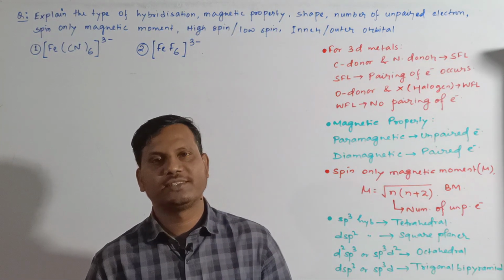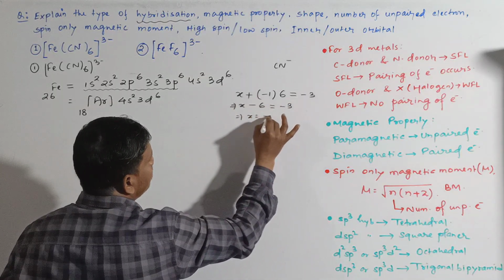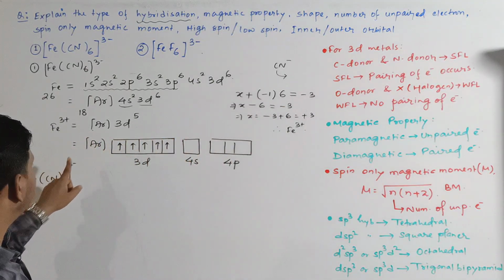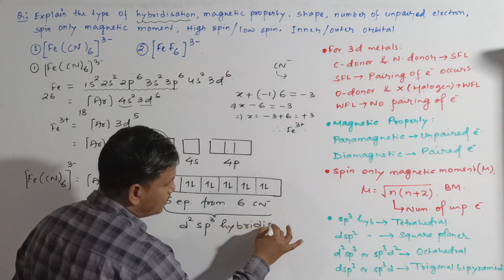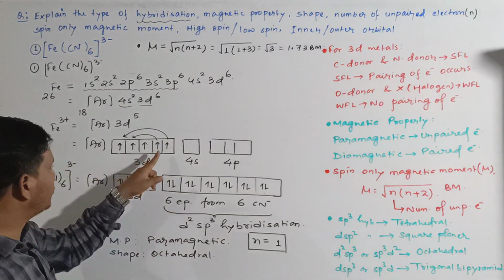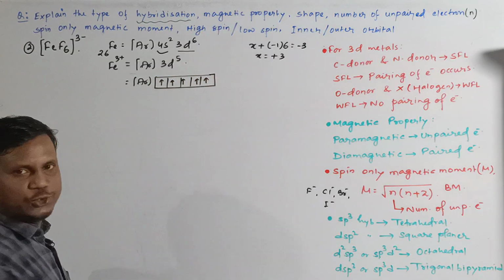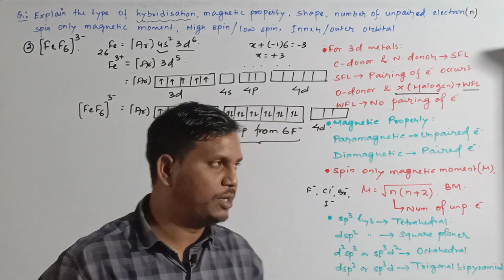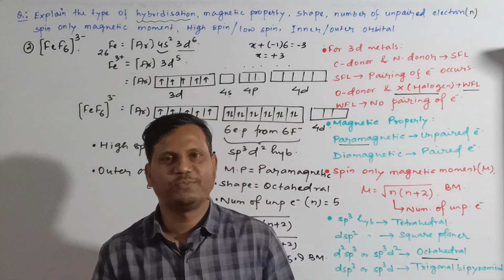Hybridisation Shape Magnetic property # Magnetic moment # High/Low spin#Inner/Outer orbital complex